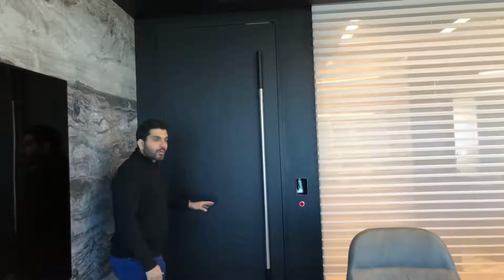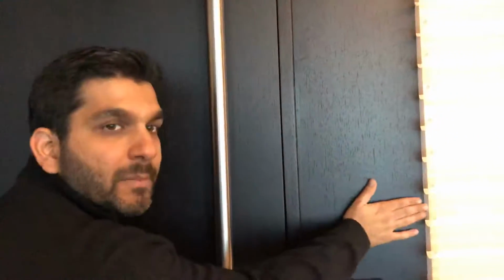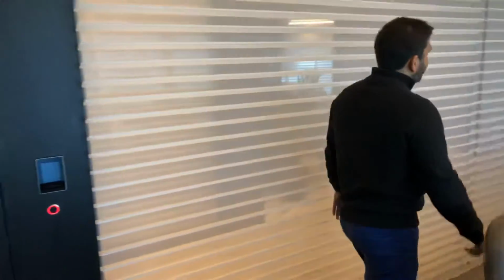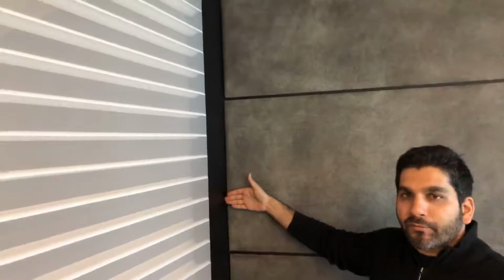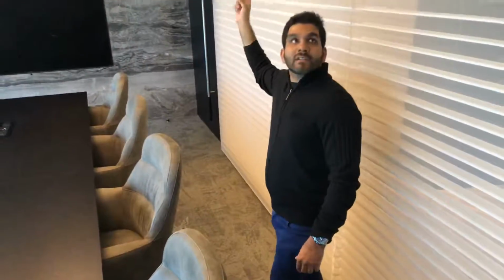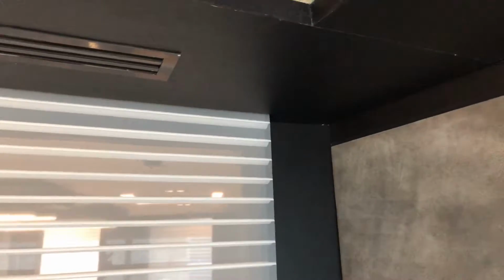December 31, 2018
Boardroom